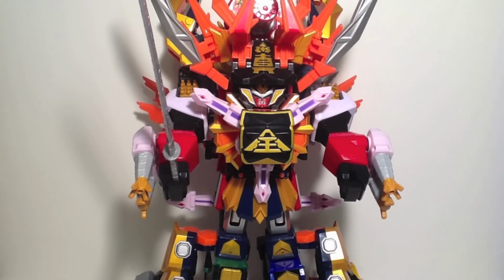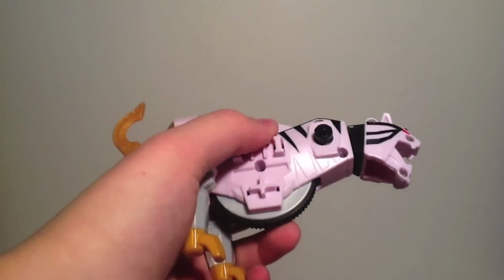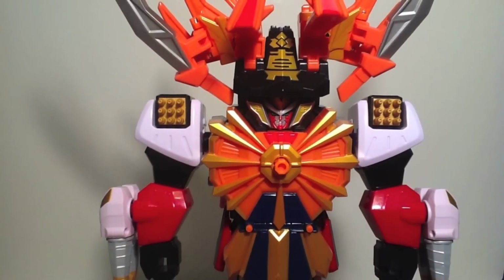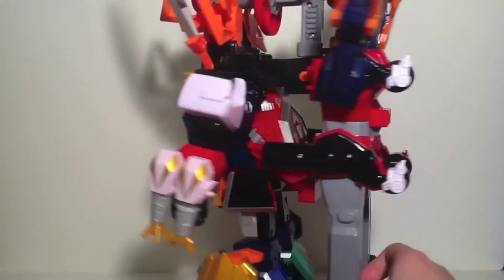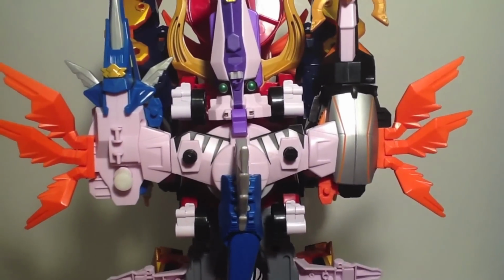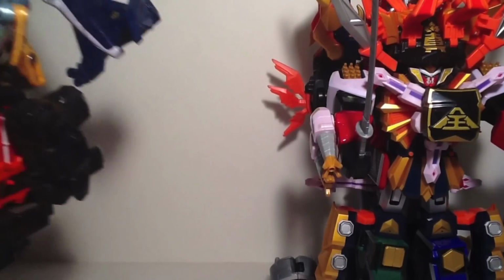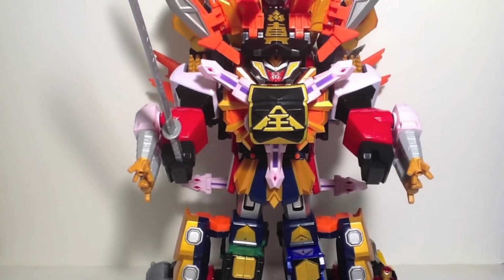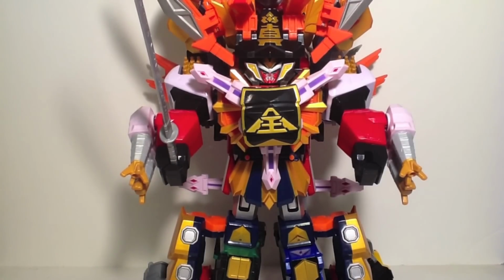History of Megazords Episode 2 - Samurai Gigazord from Power Rangers Super Samurai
Another History of Megazords!